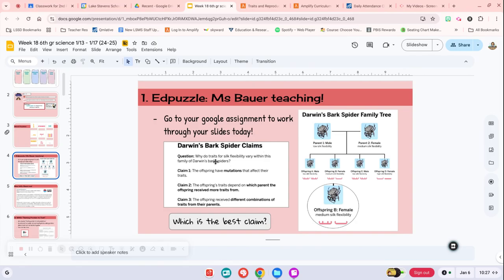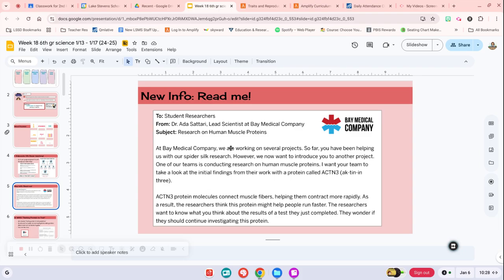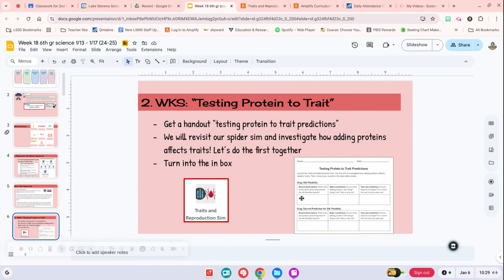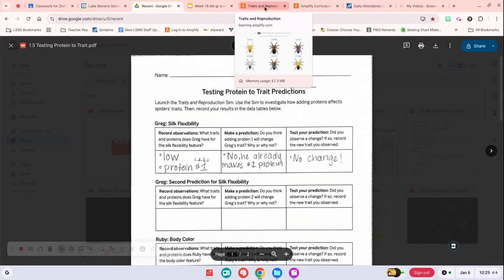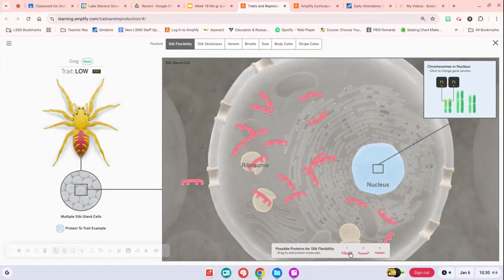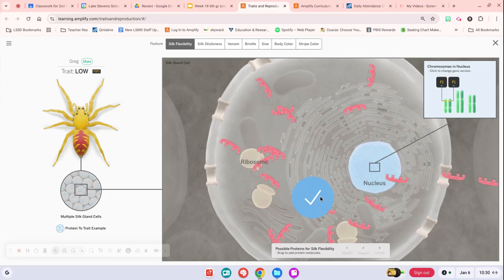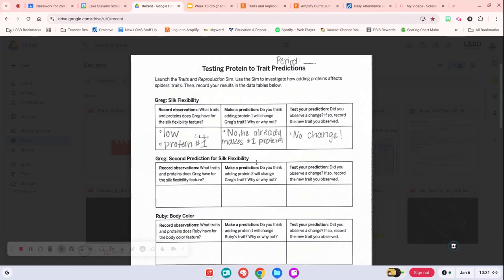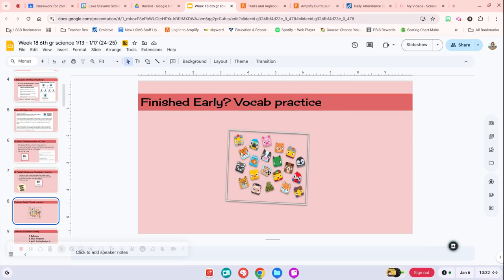6th Grade 1/12 Edpuzzle Work: Testing Protein to Traits